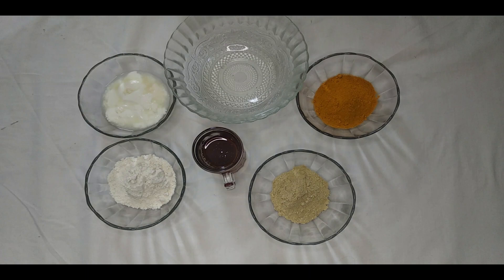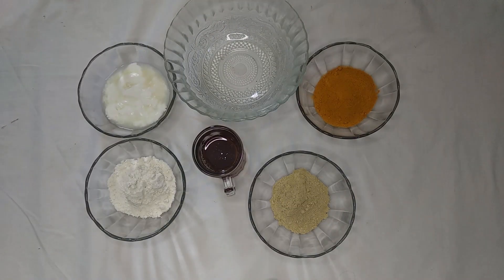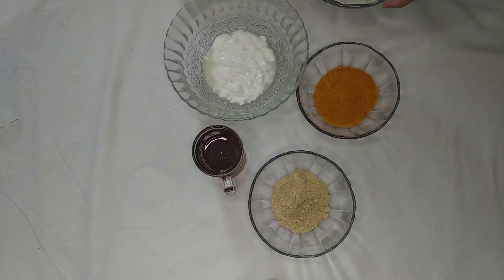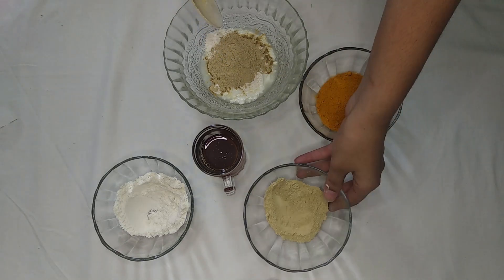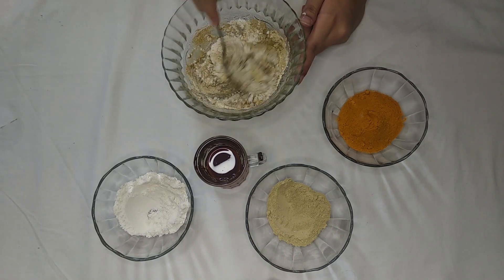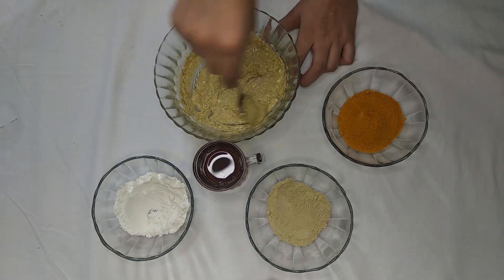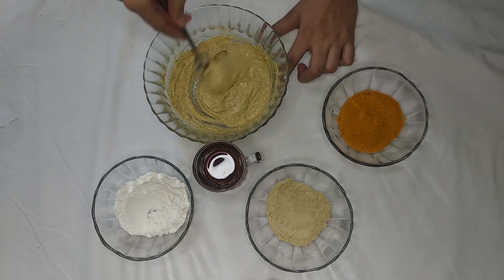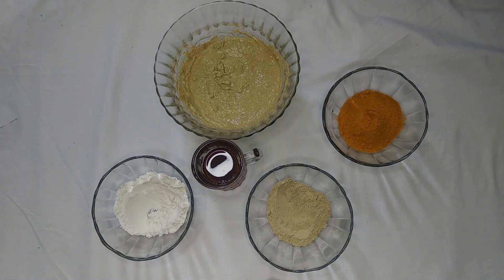My Homemade Facepack Recipe ||Ridita Athoy